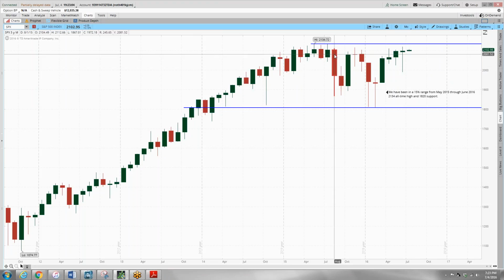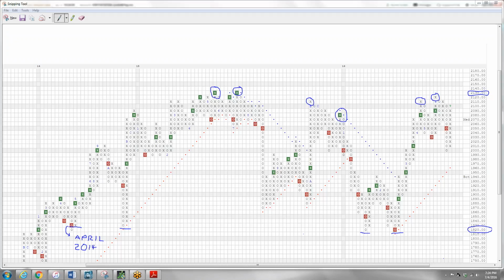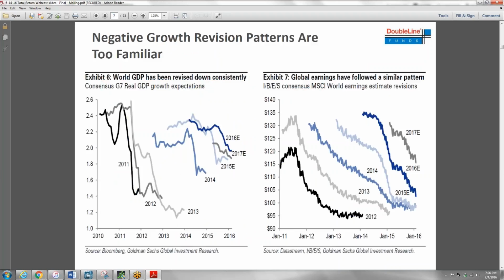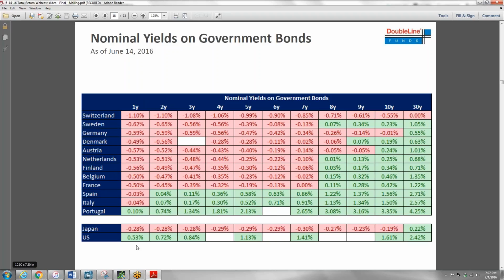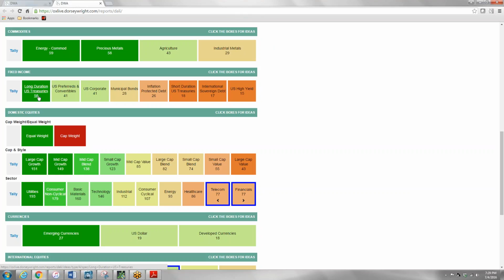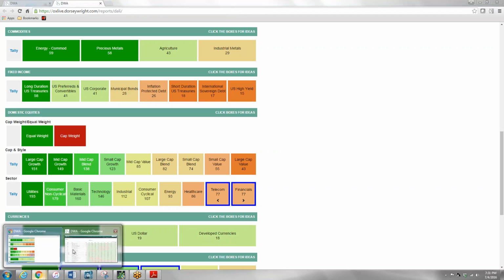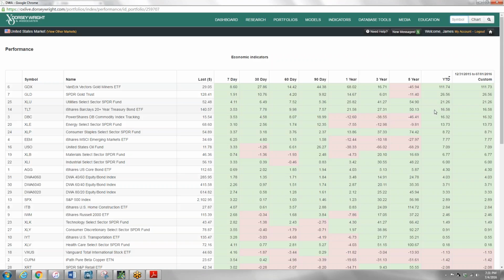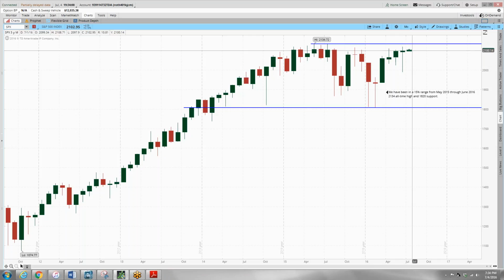Market Review for July 2016